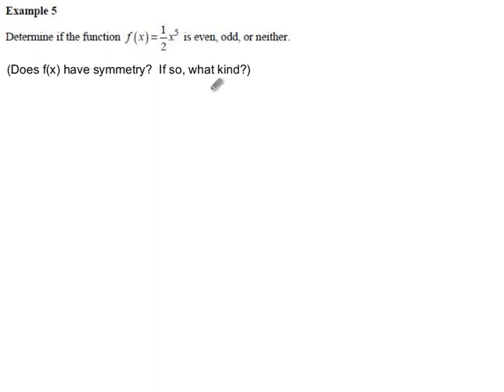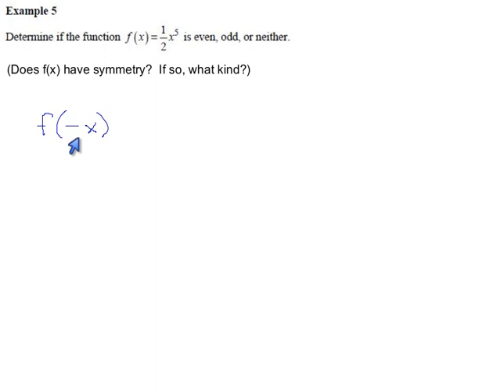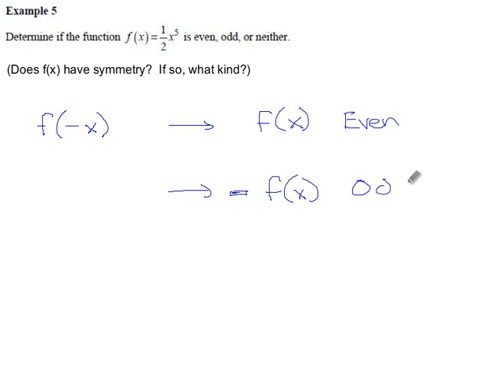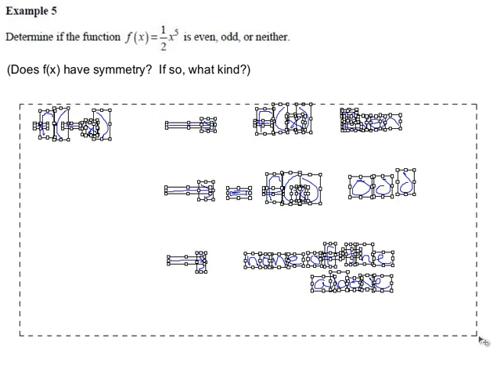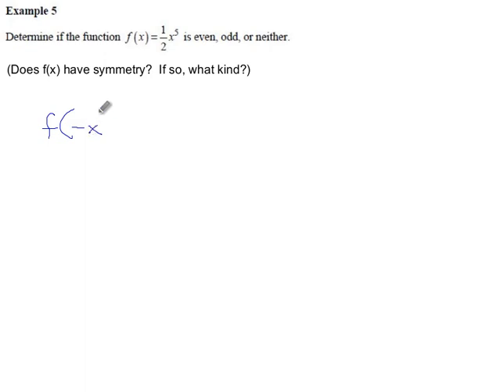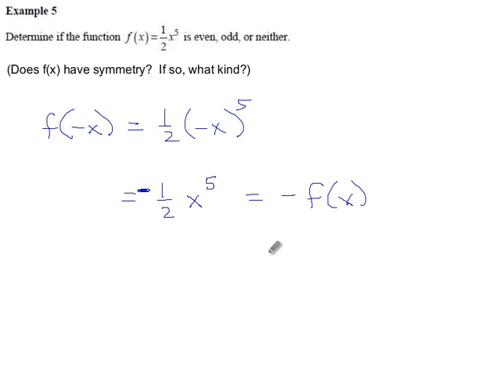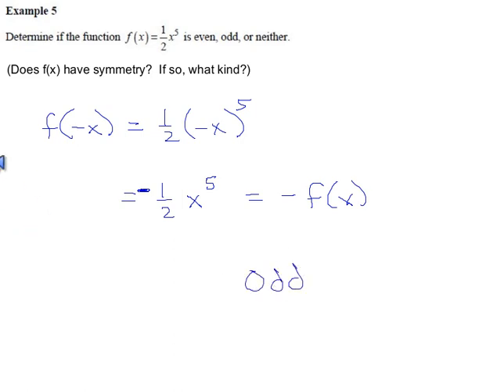5.2 Ex5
Symmetry.